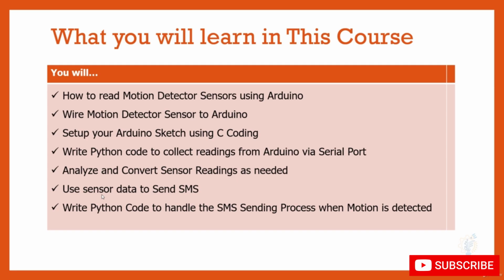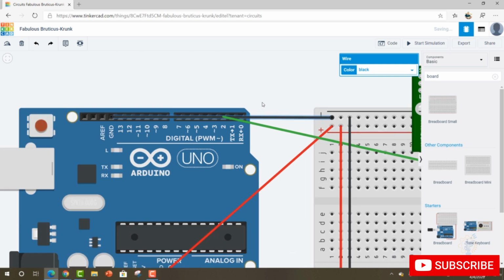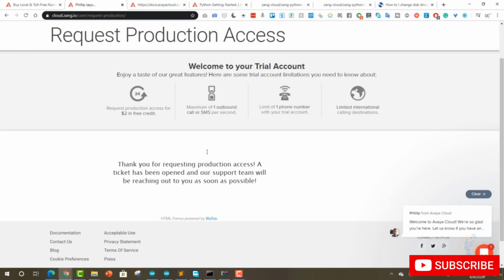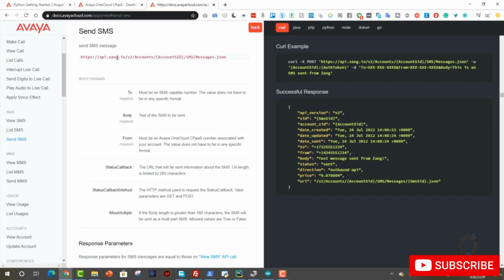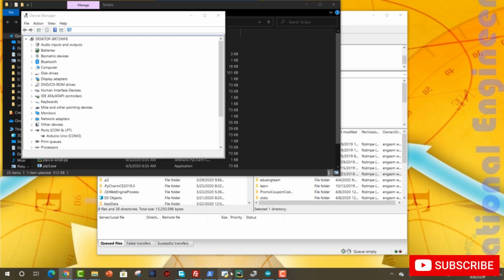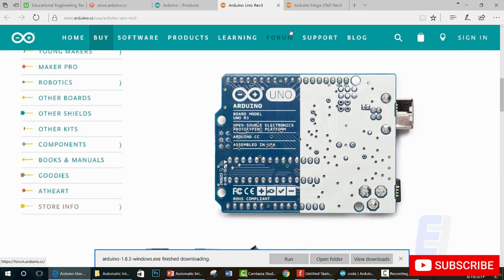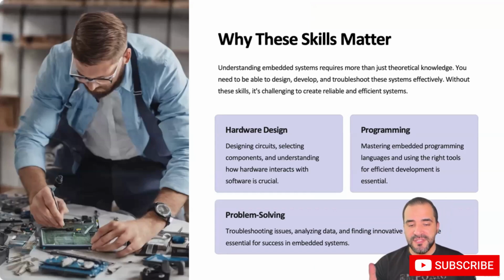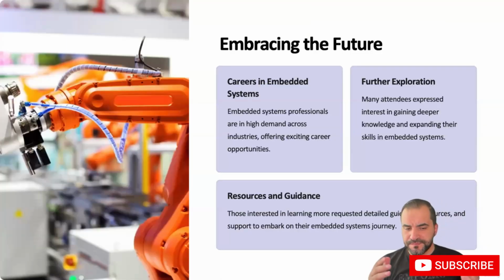Arduino SMS Sending Motion Detector using Python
Move Arduino to the Next Level using Python and get SMS notifications on your Mobile when Motion is Detected via APIs